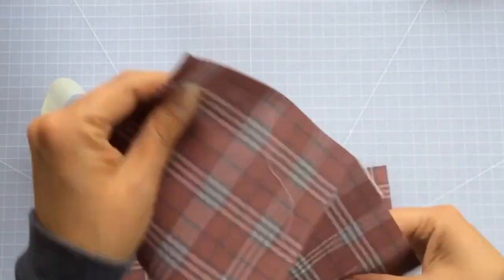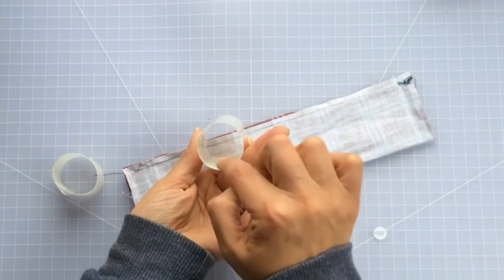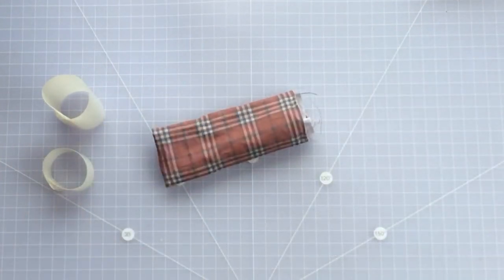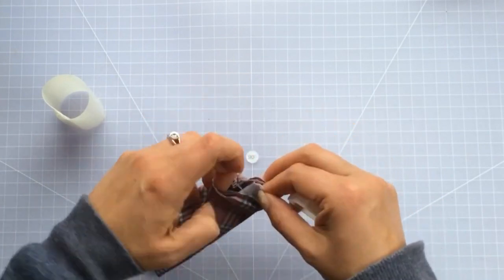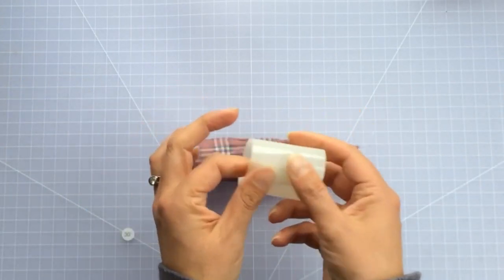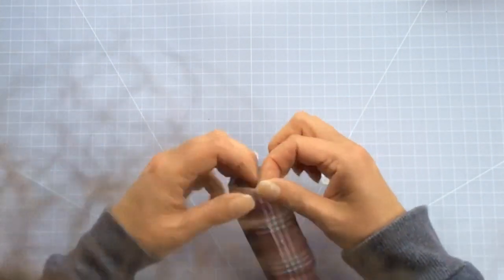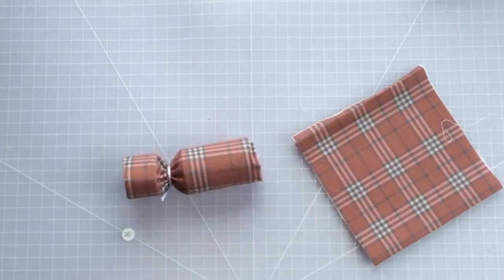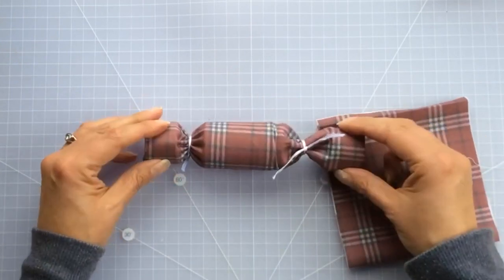Mini Cracker | Fabazine | Christmas 2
One of the 7 projects from Christmas 2 of the Craft Yourself Silly Fabazine. This video takes you through how to make your Mini Crackers, with useful tips along the way.

Table of Contents:

0:04  ~  Introduction
0:24  ~  Pressing Out Fabric
1:18  ~  Constructing Mylar Tube
2:33  ~  Inserting Mylar into Fabric
4:21  ~  Sewing Cracker Fabric
4:55  ~  Finishing Touches

For the full sized Christmas Cracker video click below ⇩